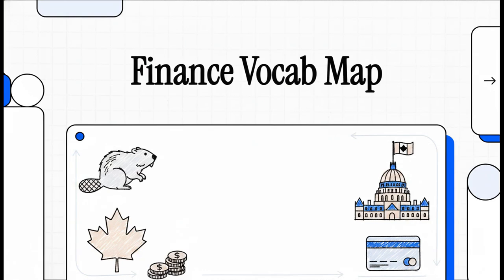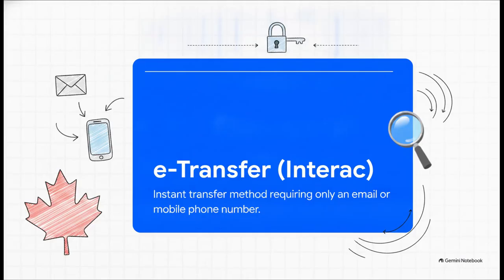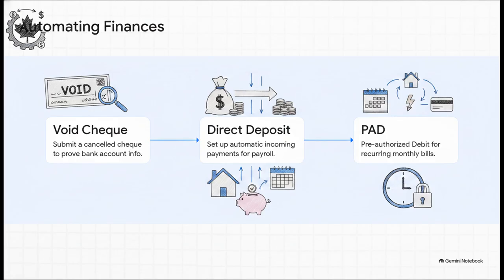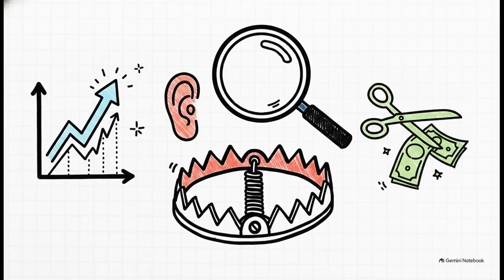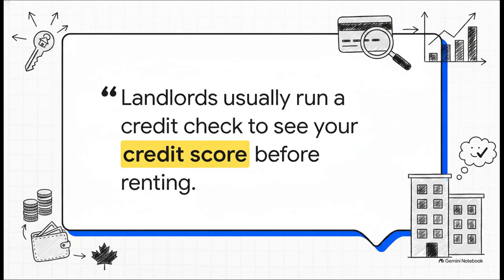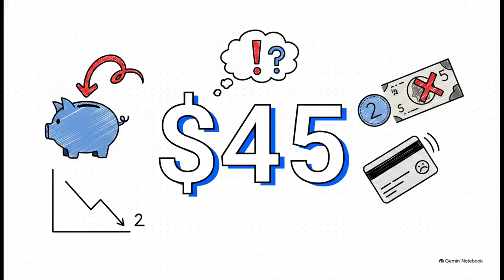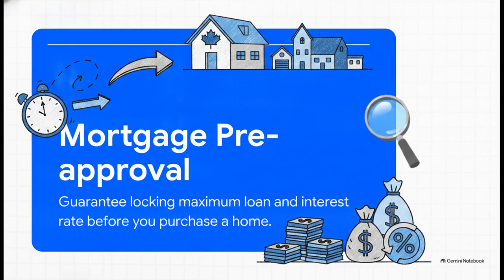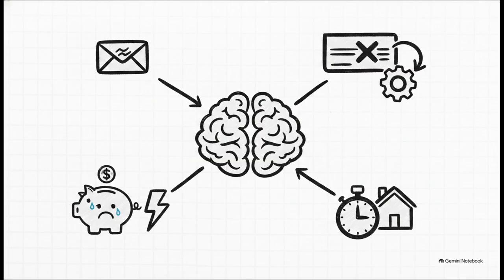celpip canadian 100 key words 1. 1 .2